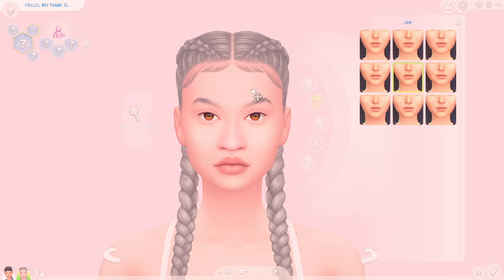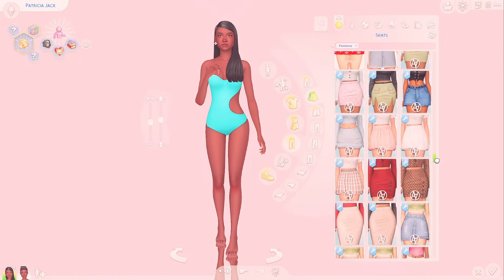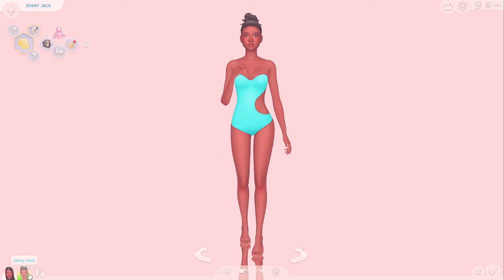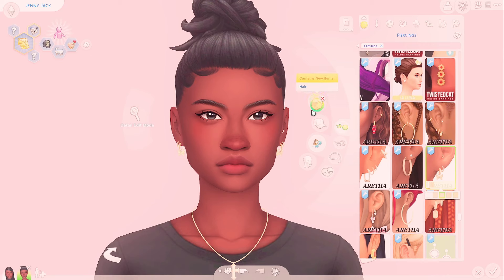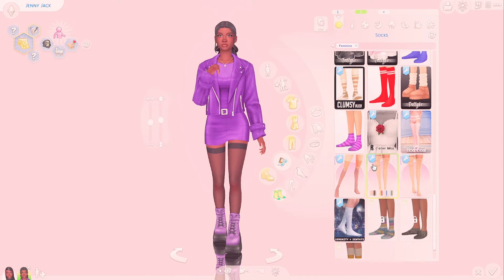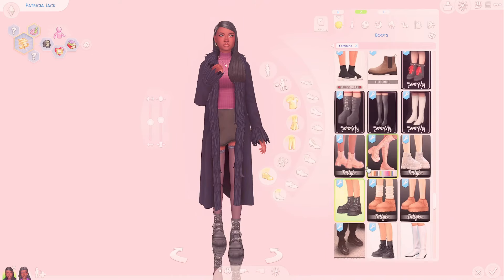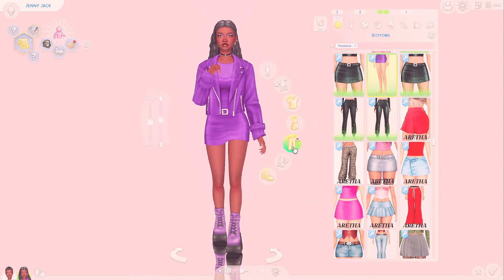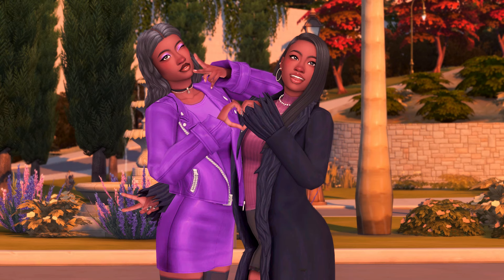Trying out the Copycat CAS Challenge Again | The Sims 4 CAS and Vibe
An attempt was made!!